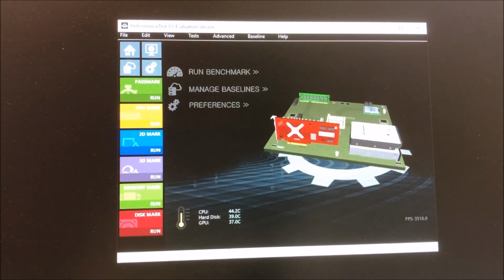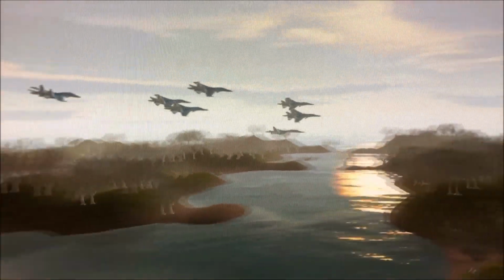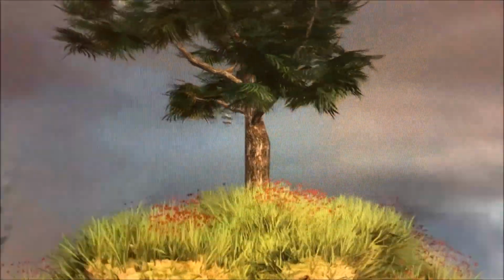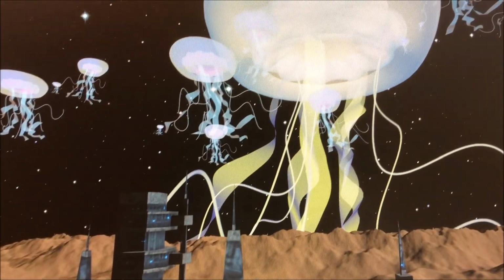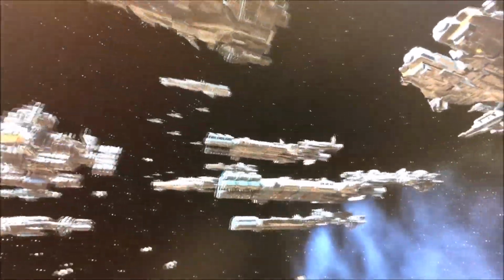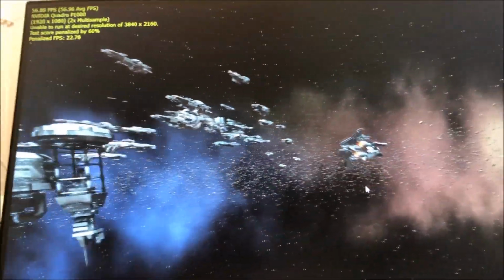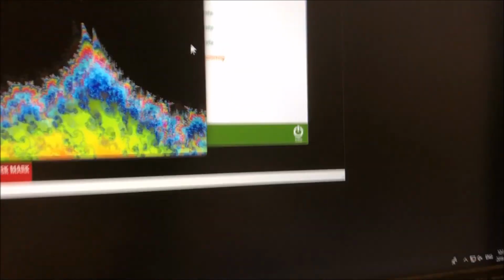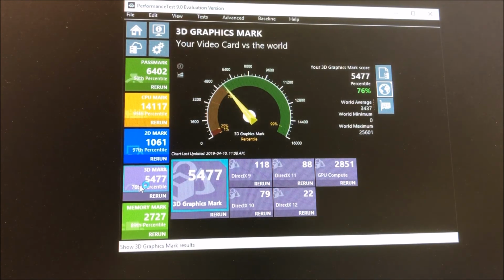Lenovo ThinkStation P330 Review Benchmark & A Look Inside For Upgrades 30C5-00KUS PASSMARK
Lenovo ThinkStation P330 Review & A Look Inside For Upgrades Main Features

Tower
1 x Core i7 8700 / 3.2 GHz
TCG Opal Encryption
DVD-Writer
UHD Graphics 630
GigE
Win 10 Pro 64-bit
monitor: none
TopSeller
Mission-critical tasks require superior reliability and powerful performance. The smaller, redesigned ThinkStation P330 offers exceptional all-around value.

Open Popup WindowExplore Product
Lenovo ThinkStation P330 Tower
Workstation power. Desktop pricing.
The ThinkStation P330 Tower workstation includes independent software vendor (ISV) certification from all major vendors. With the productive processing power, memory, graphics, and VR-ready certification, this entry-level powerhouse is perfect for big jobs like engineering, architecture, science, medical, and finance.
Intel Core i7 8th Generation
Media
IT can expect more
The ThinkStation P330 Tower workstation delivers performance and speed to power through tasks. The cutting-edge CPUs and memory combines with direct storage support on the motherboard for blazing speed and responsiveness. Plus, this workstation is primed for security with data encryption through TPM and a door that can be physically locked with a padlock.
The cheetah of workstations
Designed for acceleration, the ThinkStation P330 Tower delivers mind-blowing speeds  with the powerful multi-core processors.

Certified VR-ready
Supporting productive graphics, the ThinkStation P330 Tower is certified VR-ready. This entry-level system lets you create virtual reality content at a low cost. Additionally, this workstation includes ISV certification from all the major vendors including Autodesk®, Bentley®, Dassault®, PTC®, and Siemens®.
Performance efficiency made simple
With the Lenovo Performance Tuner, it’s a cinch to get the most out of your ThinkStation P330 Tower. Simply download the free software, and choose a focus area: Processor Affinity (which lets you designate an app to run on specific cores), Power Management, Resource Monitoring and Tuning, Graphics Management, and BIOS Management. There’s a tutorial to help get you started and the interface is highly intuitive.
Technical Specifications
Processor
Clock Speed : 3.2 GHz
Generation : 8
Installed Qty : 1
Manufacturer : Intel
Max Supported Qty : 1
Max Turbo Speed : 4.6 GHz
Number of Cores : 6-core
Processor Number : I7-8700
Type : Core i7
Optical Storage